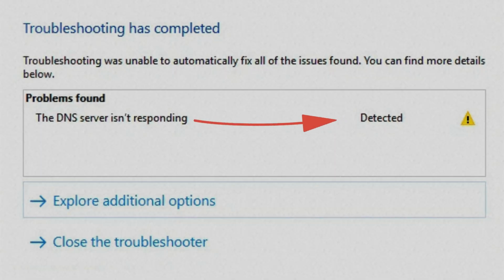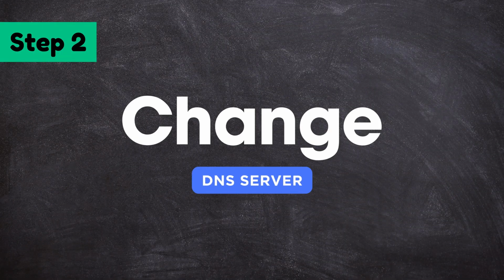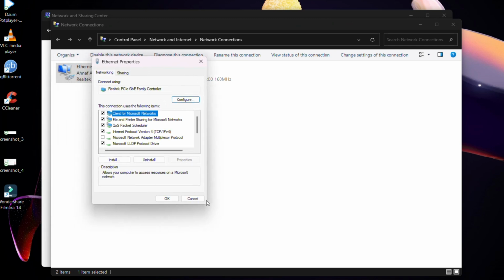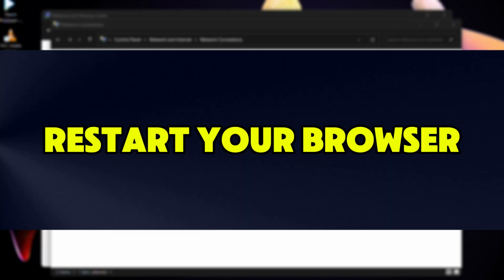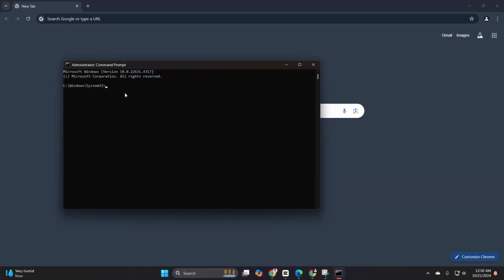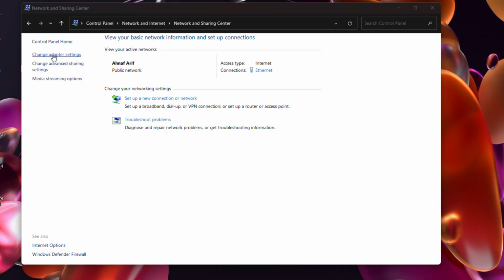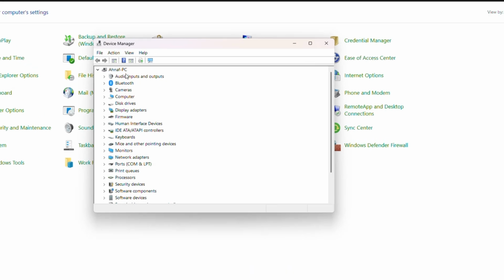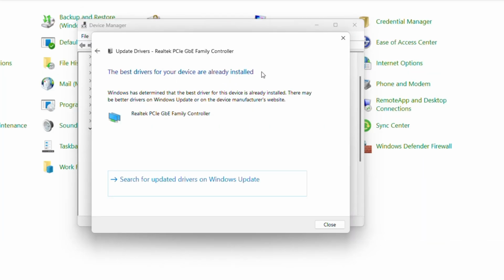How to Fix DNS Server Not Responding | Quick and Easy Solutions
Struggling with the 'DNS server not responding' error? This video walks you through easy, step-by-step solutions to fix it and get your internet connection working again! Whether you're using Windows or another operating system, these simple tips will help you troubleshoot and solve the problem fast.

In this video, you’ll learn how to:

1. Restart your router or modem
2. Change your DNS server to Google DNS
3. Clear the DNS cache
4. Disable IPv6
5. Update your network drivers

Timestamps:
0:00 – Introduction
0:17 – Step 1: Restart Your Router/Modem
0:40 – Step 2: Change DNS Server to Google DNS
1:59 – Step 3: Clear DNS Cache
2:35 – Step 4: Disable IPv6
3:23 – Step 5: Update Network Drivers
4:08 – Outro & Final Tips